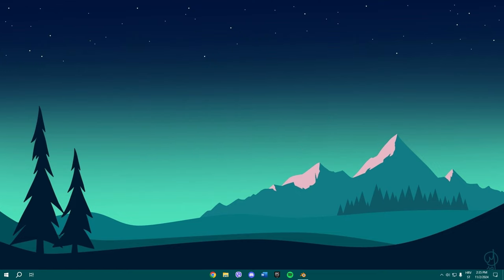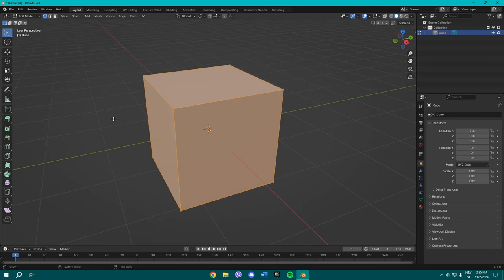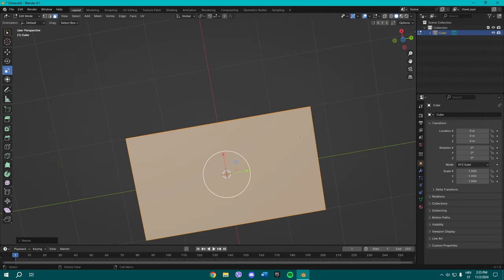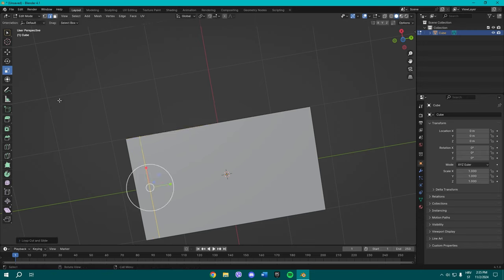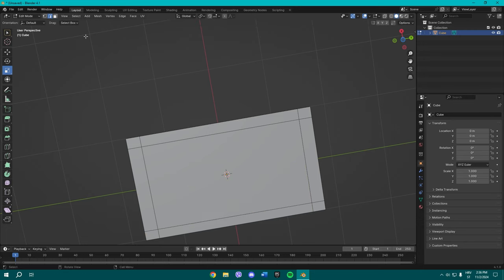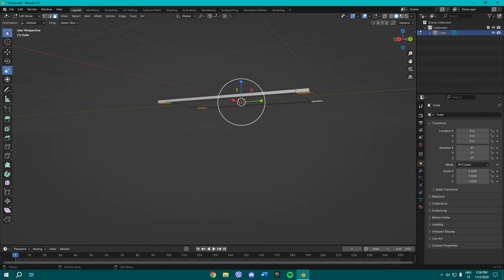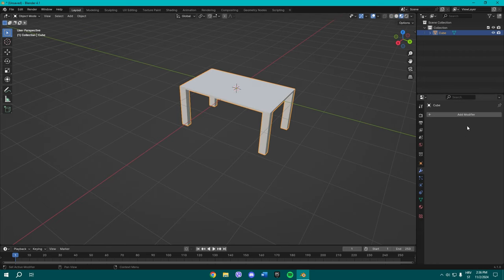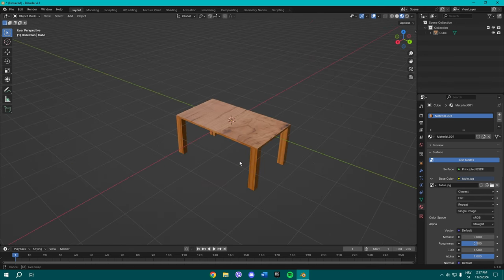BLENDER SIMPLIFIED - How To Make a Table in Blender 4.2 - (Tutorial)